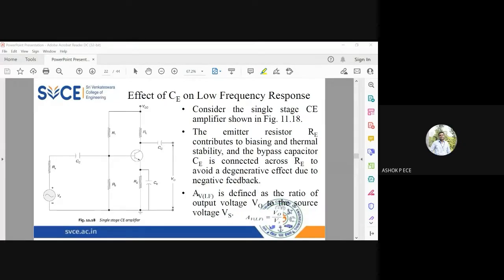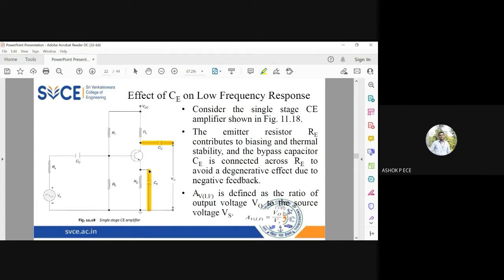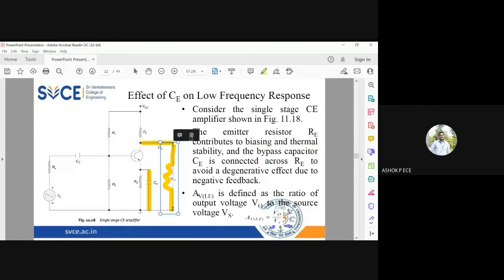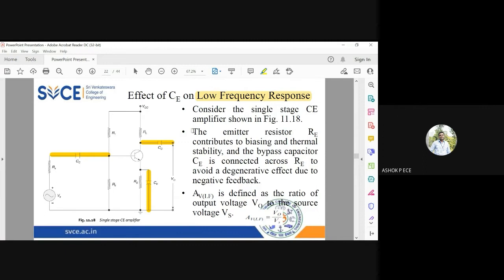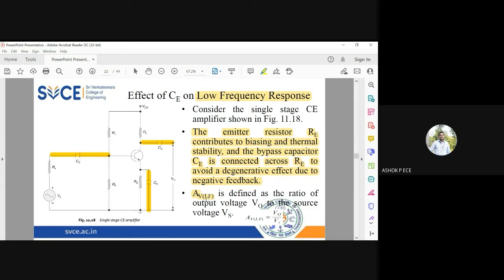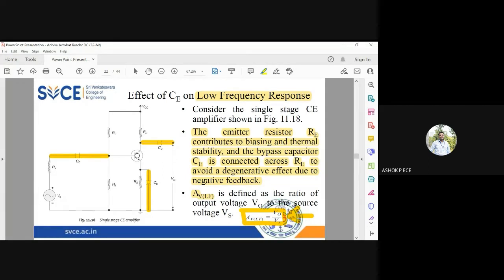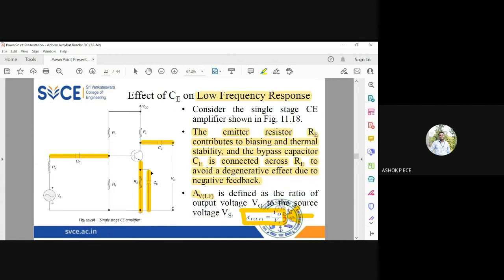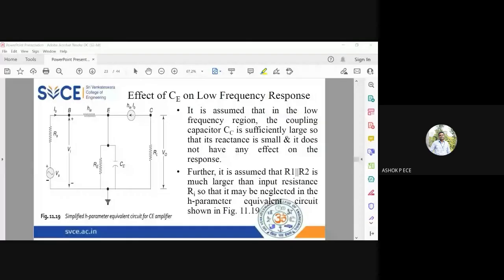ElexCkts | Lecture-104 | Effect of Emitter Capacitance on Low Frequency Response Part-1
This video clearly explains about the effect of emitter capacitance on the low frequency response of amplifiers.